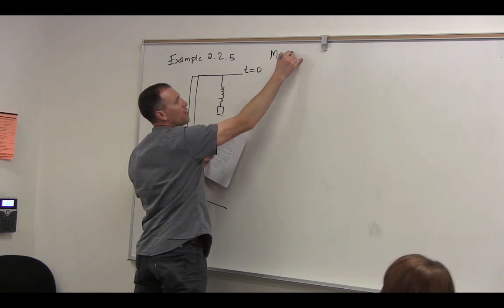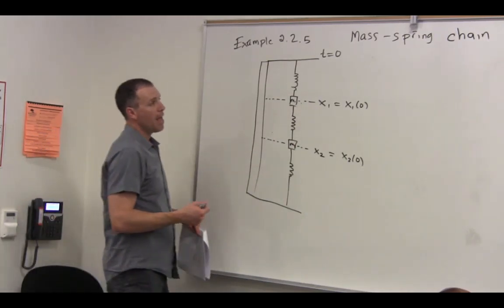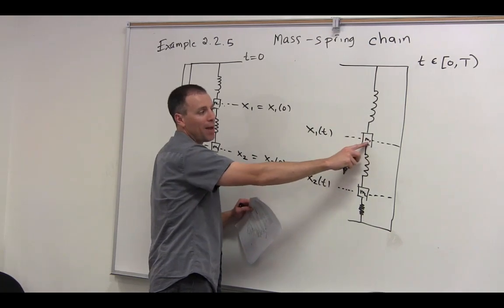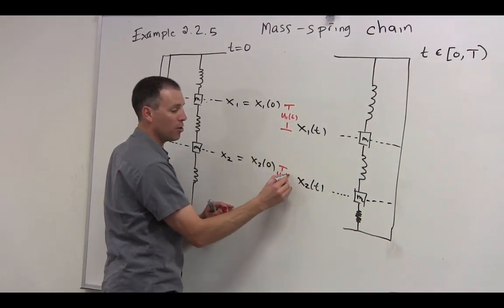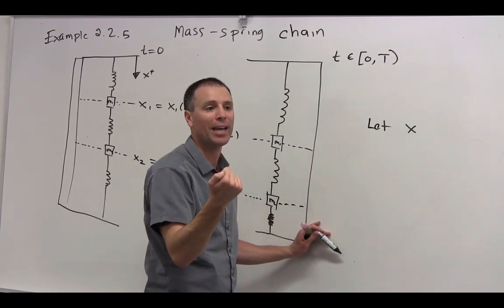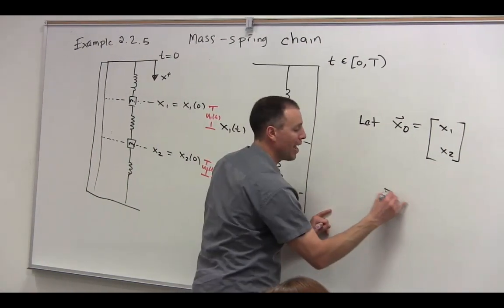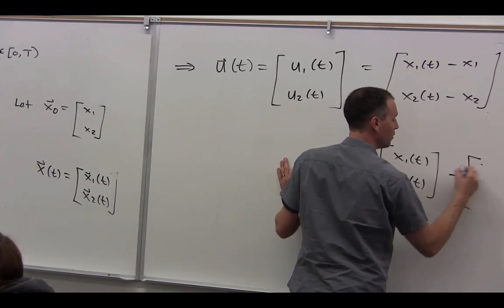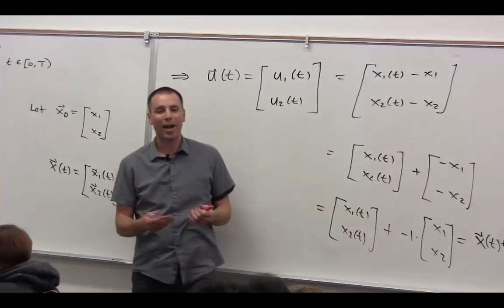Linear Algebra, Lesson 4, Video 7: Example of Vector Arithmetic in Mass Spring Chain